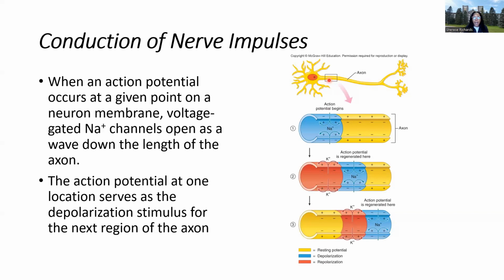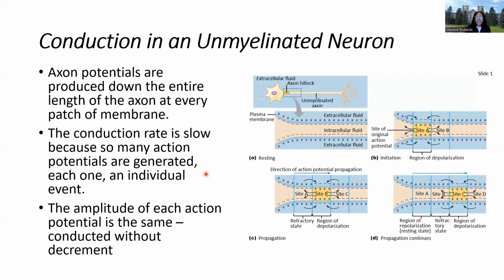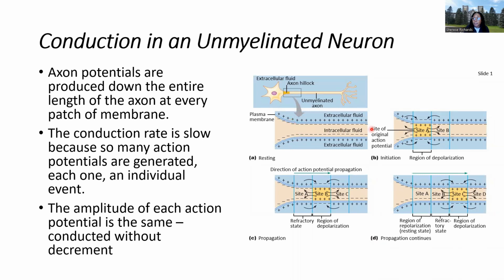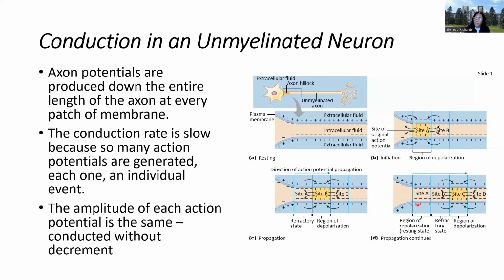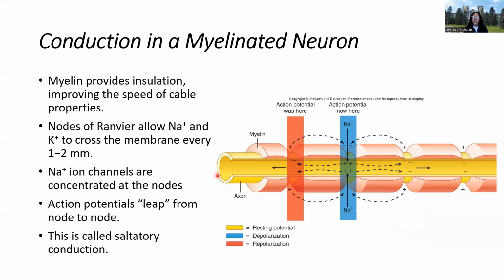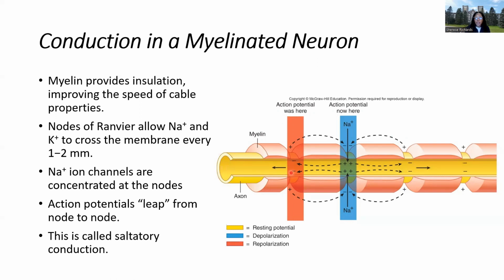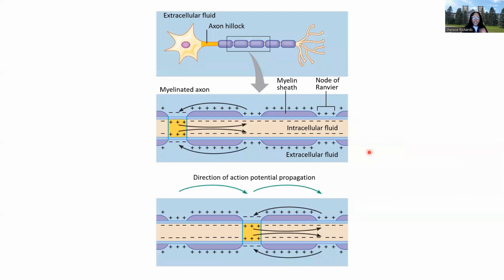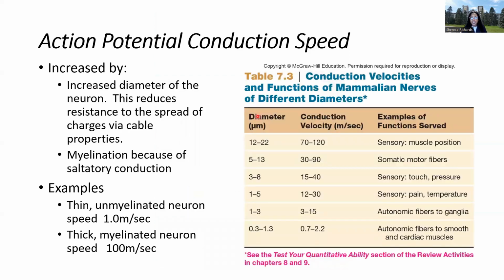BIO2510 3 03 23 Part 2